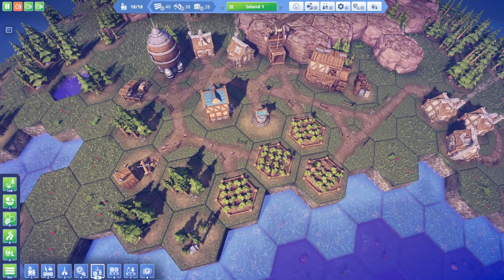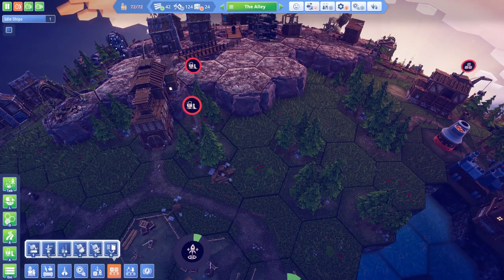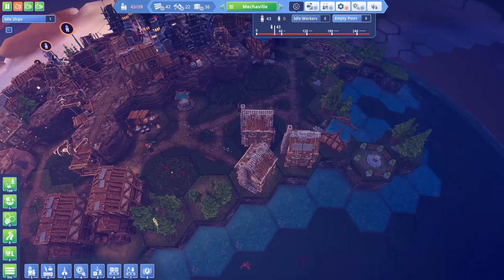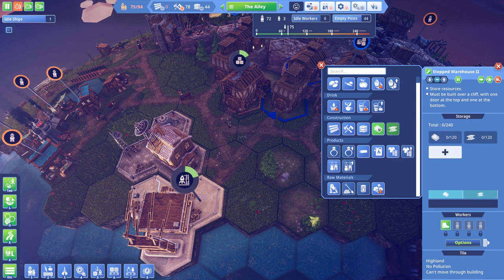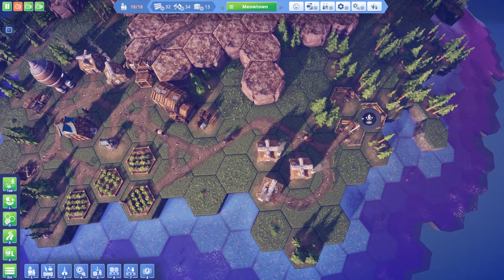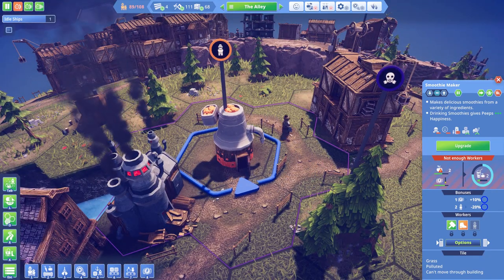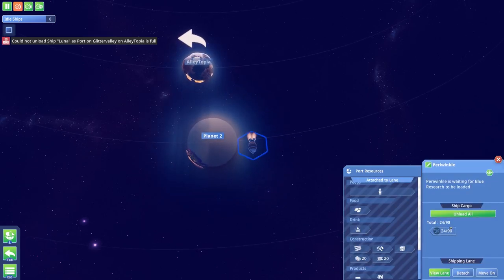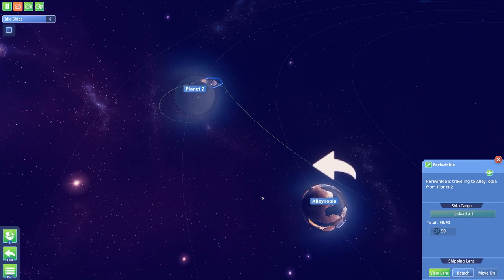Let's Play - Before We Leave Ep 10 - FROSTY PUNKS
We continue with our domination plans for the universe, with nary a space whale to taunt our burgeoning space trade network. Not sure whether to be relieved or disappointed by that.

About Before We Leave:

Your people have spent generations underground. They’ve missed the caress of sun on skin, the squelch of soil between toes, the tickle of flies on noses. They emerge, full of wonder, and with absolutely no idea how to grow anything except potatoes.

Rebuild civilization by building huts, harvesting… potatoes and expanding your reborn society to other continents and eventually other planets. Manage resources, discover ancient tech and create a planetary network of colonies to thrive in your solar system.

But the universe is not safe. Ancient, ancestral guardians demand attention and challenge your cities. The planets you inhabit are scarred by the disasters that drove your forebears underground, and those catastrophes will punish poorly managed worlds.

Before We Leave is a (mostly) non-violent game. There are no weapons, no battles with neighbours for control of resources. You can, however, perish at the flippers of vast planet-gobbling space whales that graze on your worlds and threaten your civilization.

Play, chill out, and expand the fabric of your reborn society at your own pace and create your own solar system of rehabilitated planets. Just watch out for those pesky gigantic intergalactic plankton-feeders.